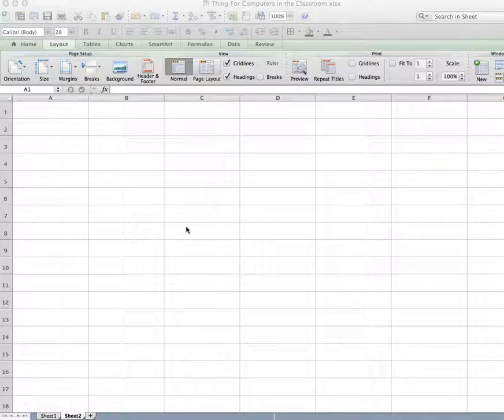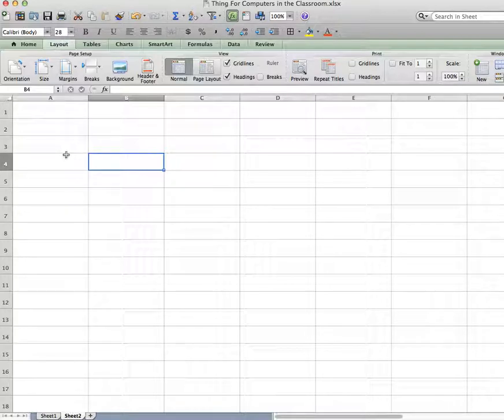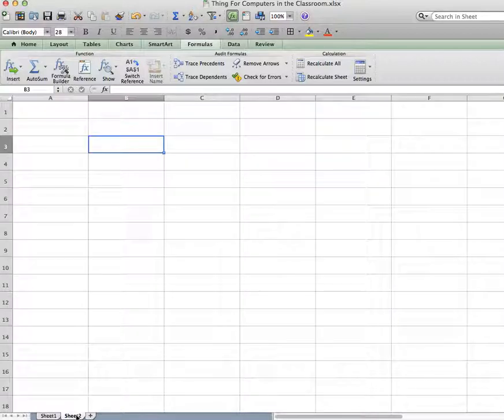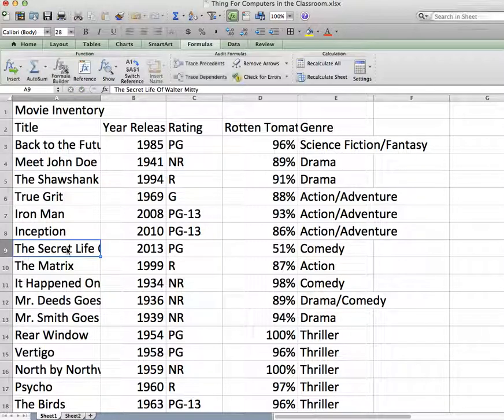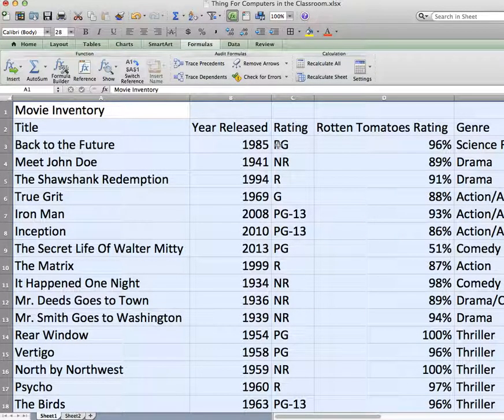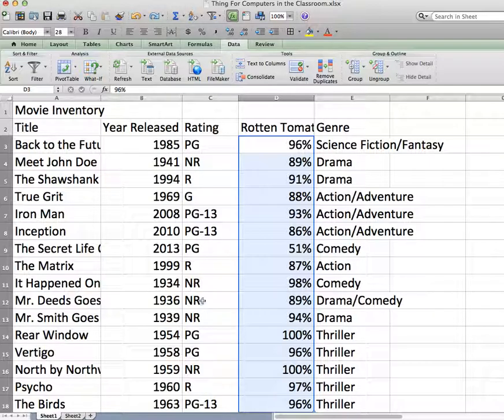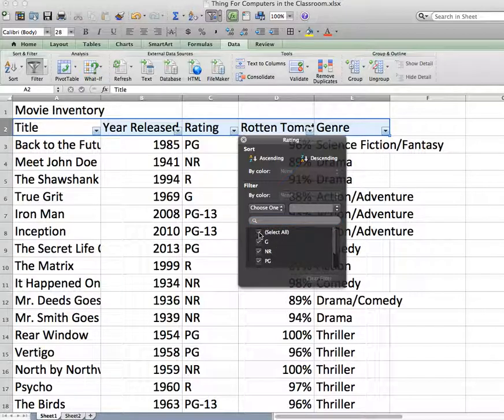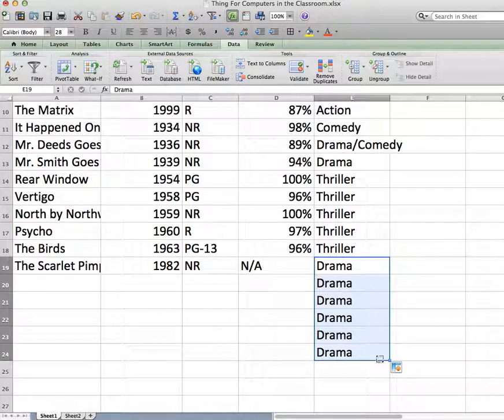Basic Functions of Excel